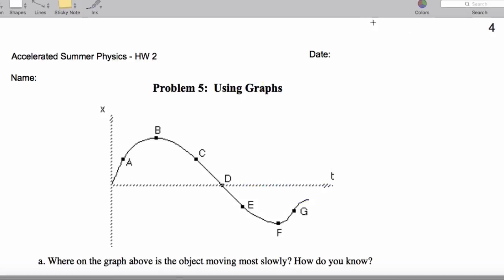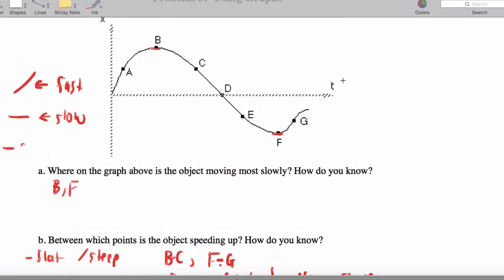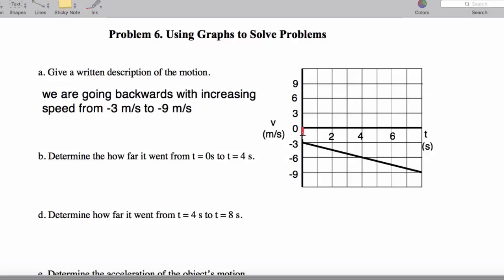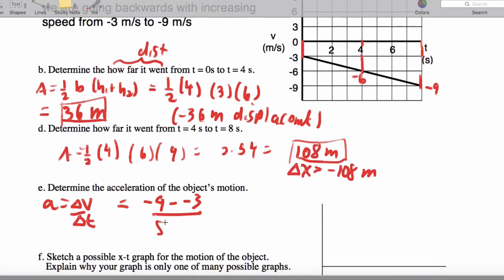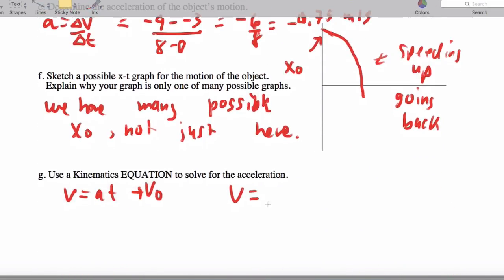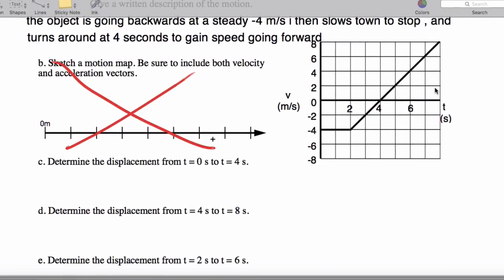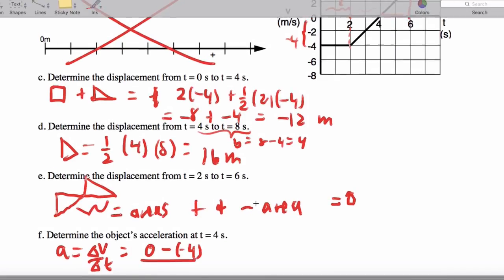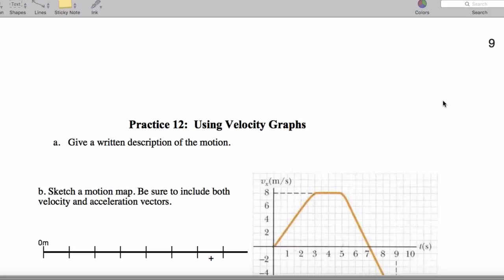HW 1 - Partial Solutions